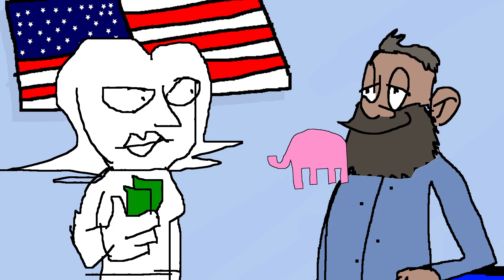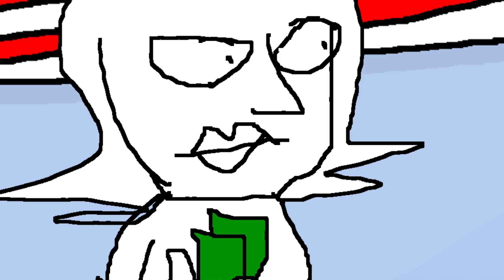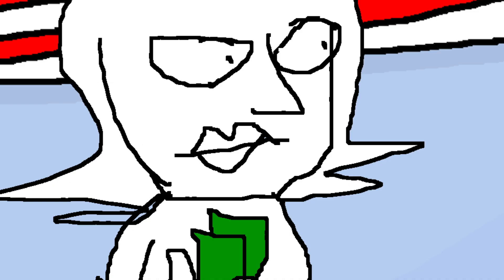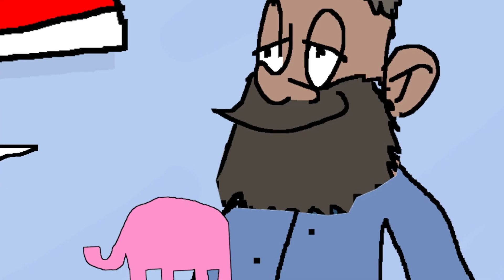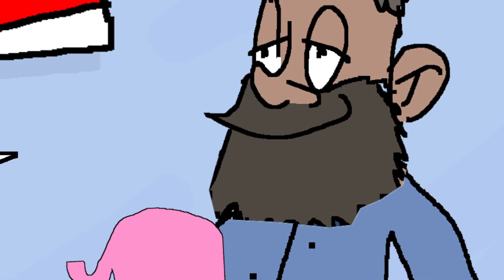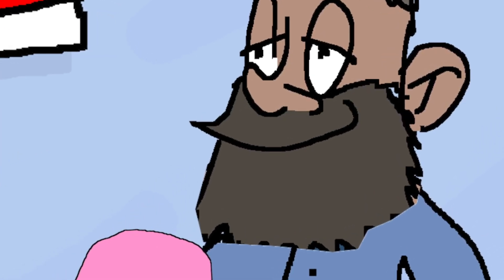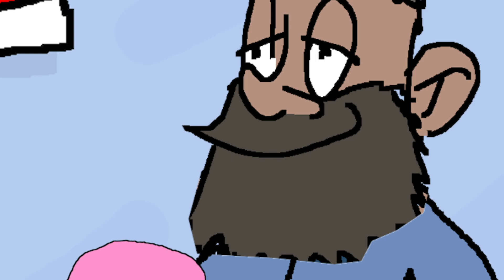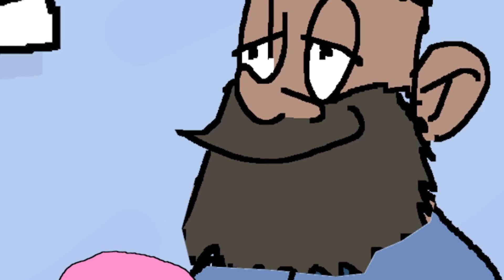A Frog Walks Into a Bank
From The Monteknight Comedy Hour. Available at your local liquor store

Credit for the jokes goes to Norm Macdonald, R.I.P.